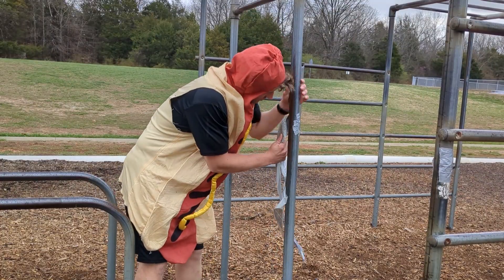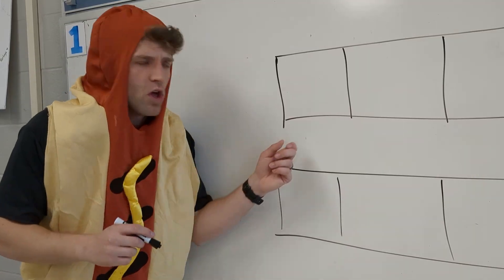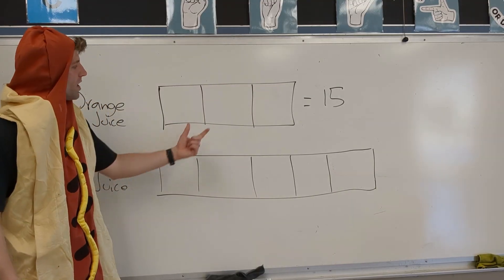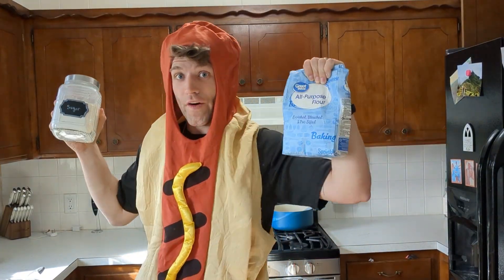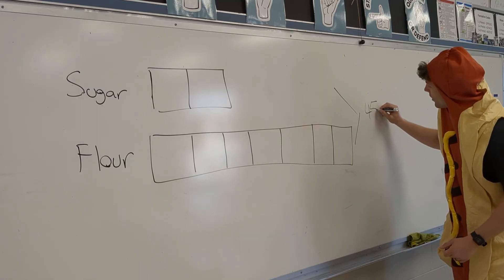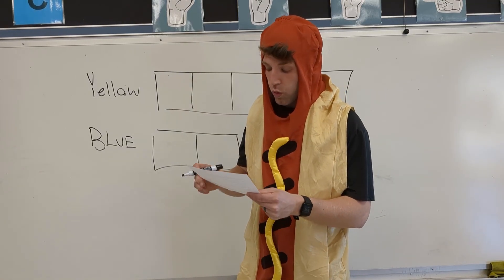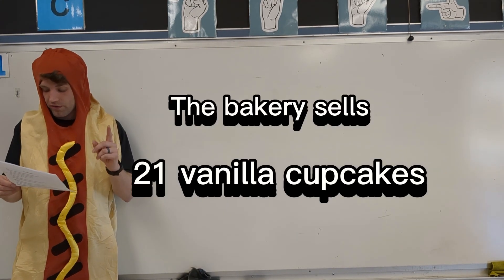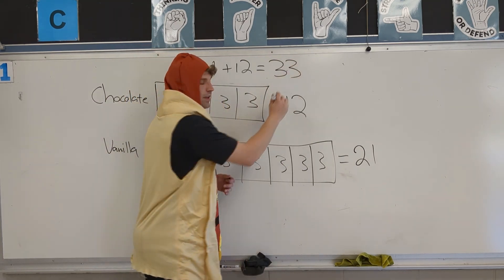Ratio Tape Diagrams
Follow along with Mr. Hotdog to see how to use Tape Diagrams to solve ratio problems! Specifically, Ratio word problems. Use your knowledge or simplifying ratios, equivalent ratios, and ratio tables to solve complex problems.